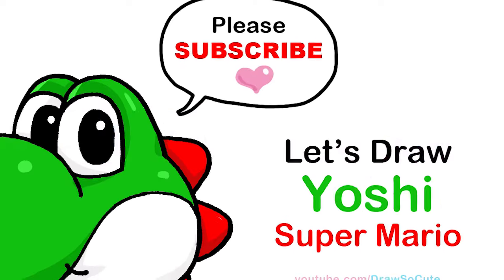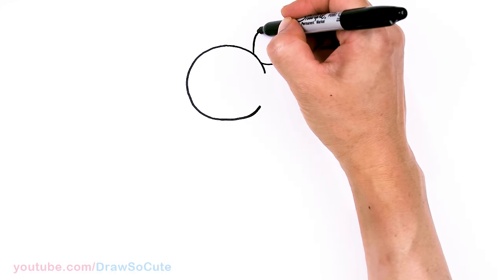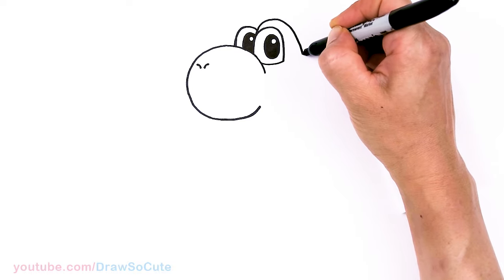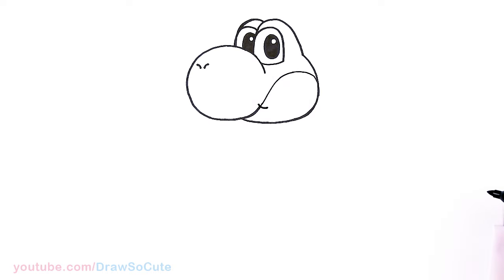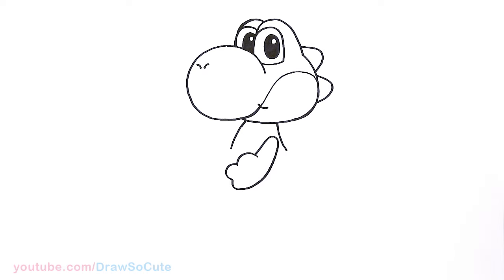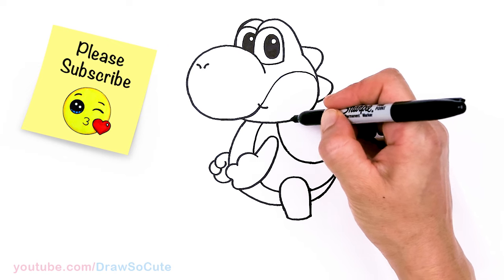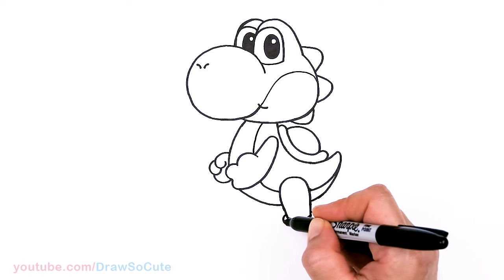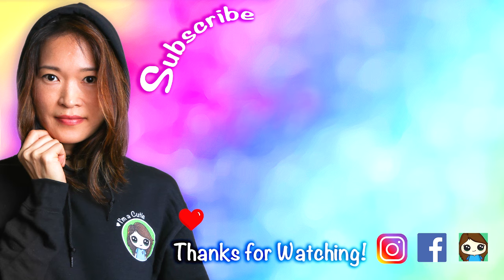How to Draw Yoshi from Super Mario Bros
Learn How to Draw cute Yoshi from Nintendo's Super Mario Bros Game. Easy, step by step cartoon dinosaur drawing tutorial.